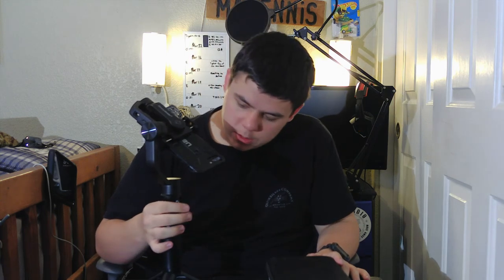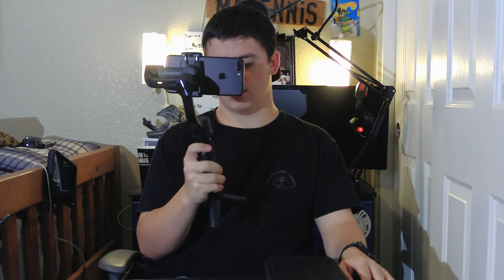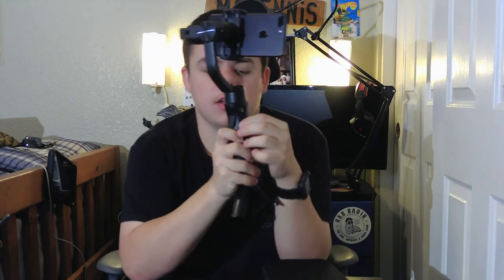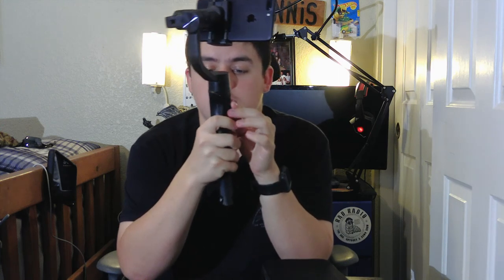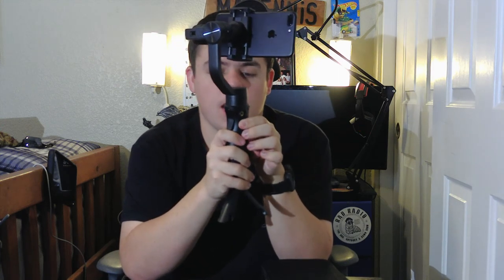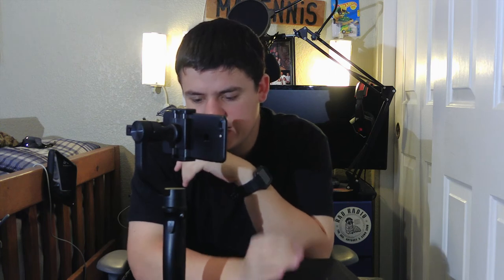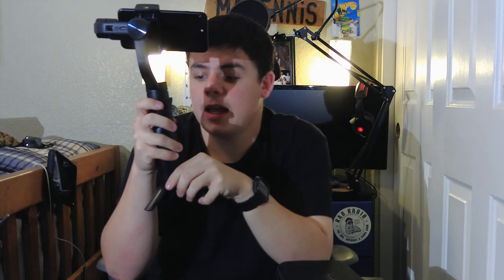Hohem iSteady Pro 2 3 Axis Gimbal Review